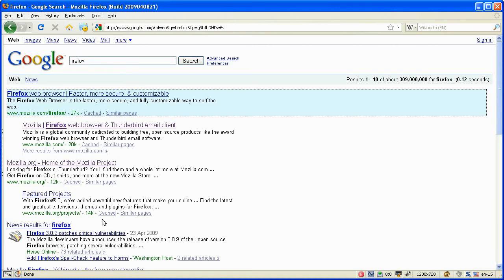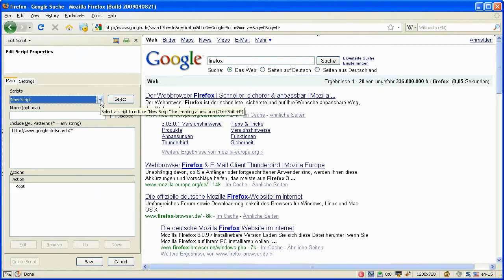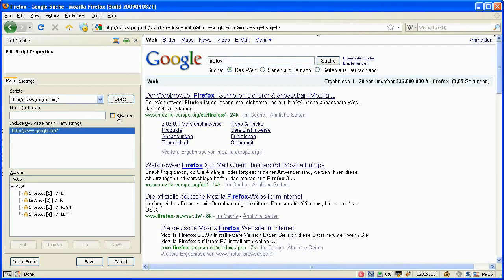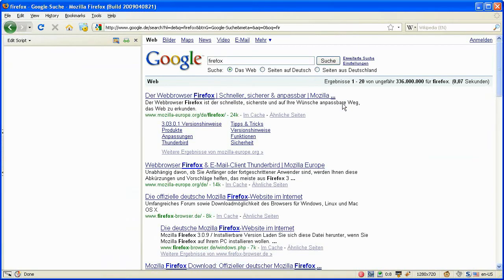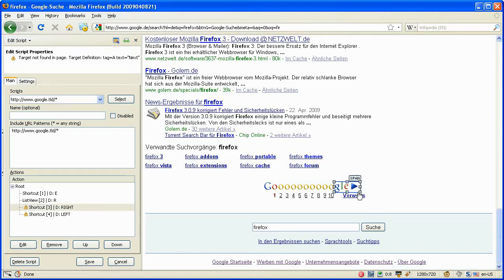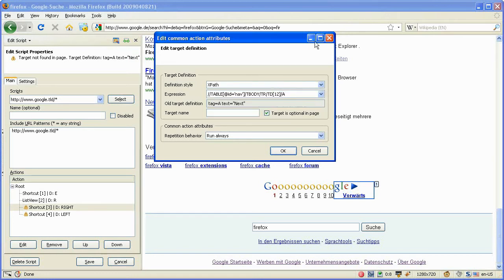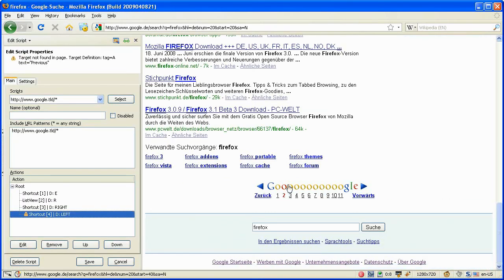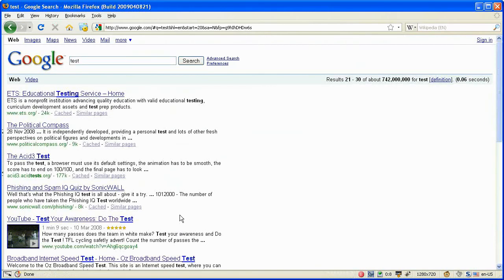Customize Your Web: Solving Common Problems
The video shows you how to solve common problems.